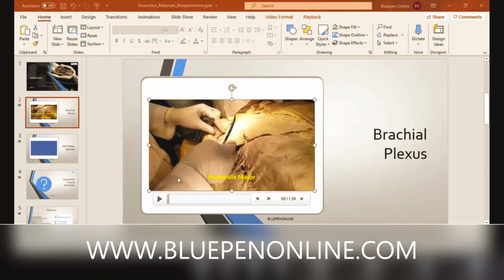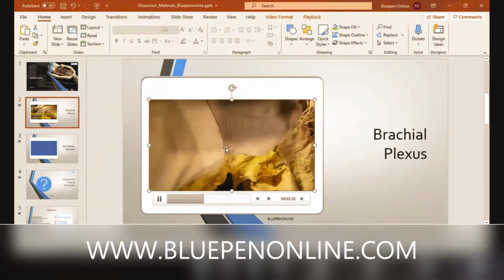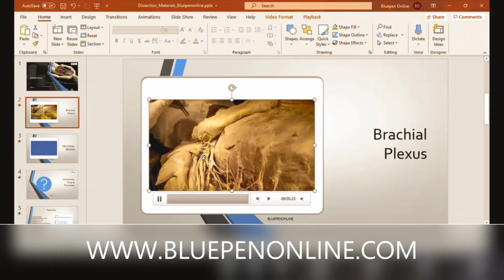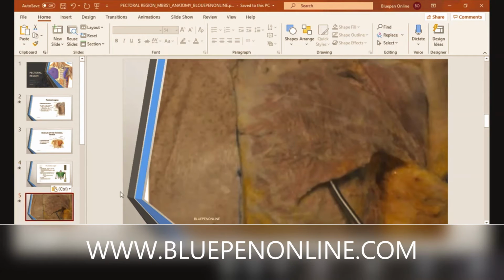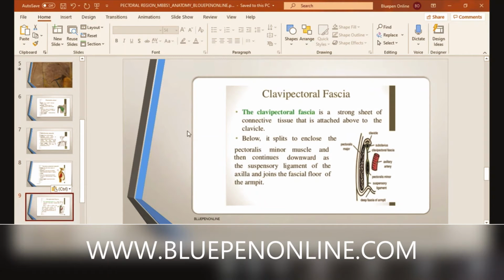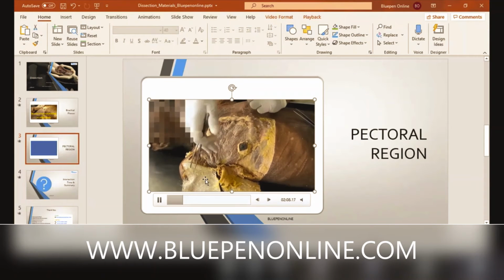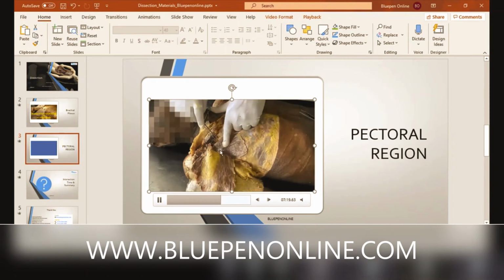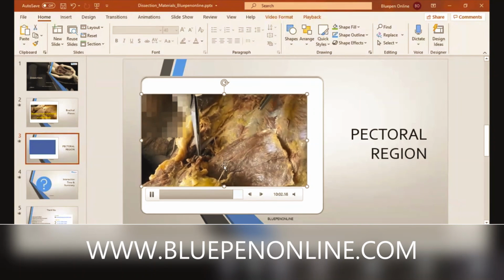Anatomy Pectoral Region